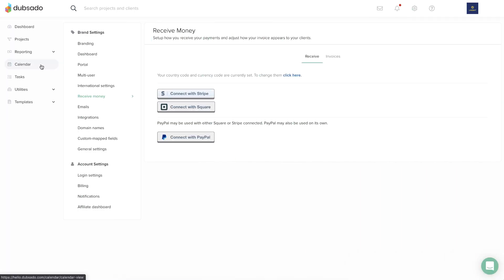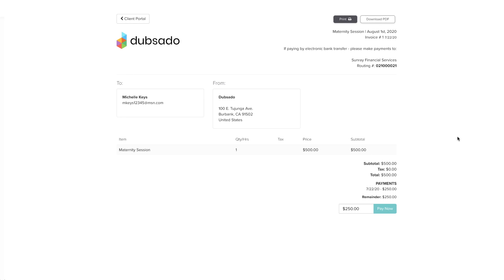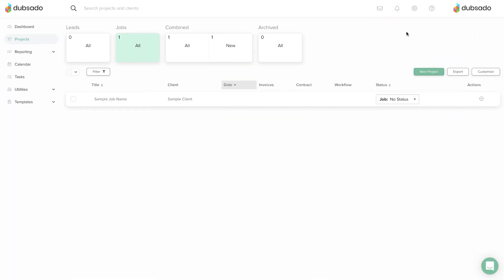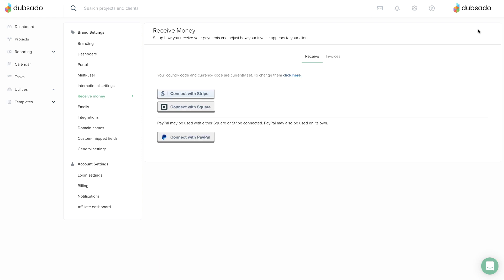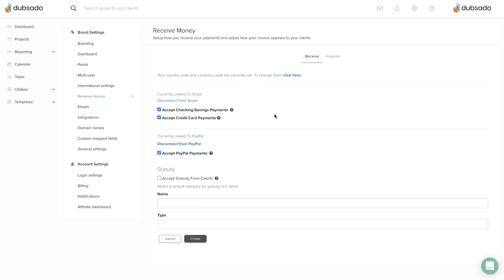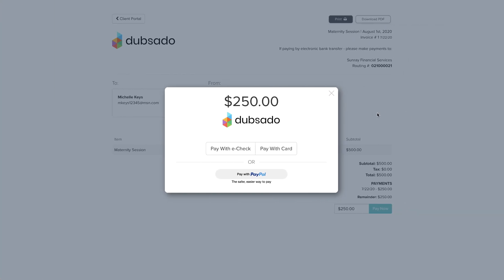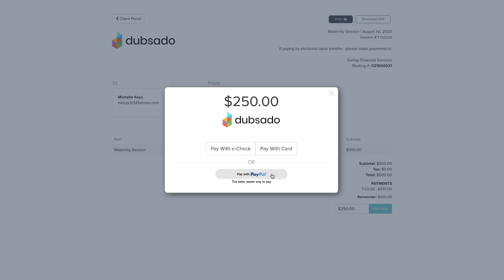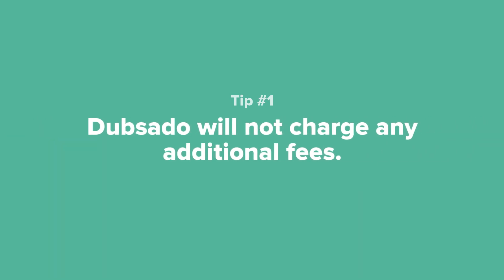Connecting a Payment Processor in Dubsado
If you want to automate your invoicing process in Dubsado, it all starts with connecting a payment processor to your brand!

If you don't connect to any of these processors, that's okay! There are ways to manually apply payments to invoices!